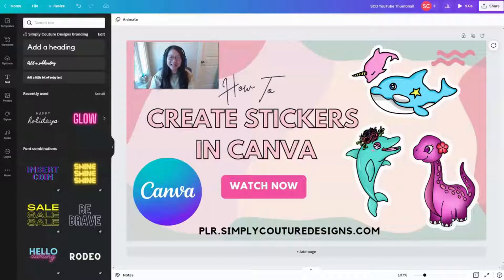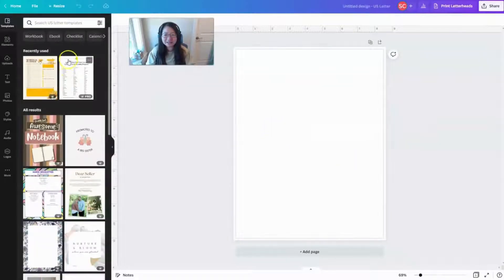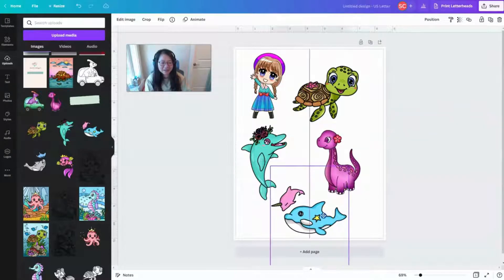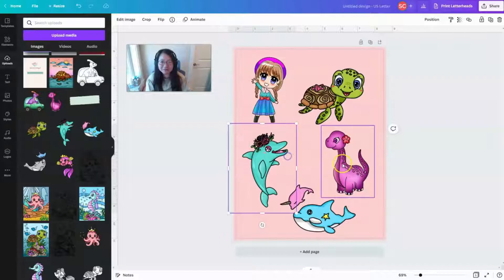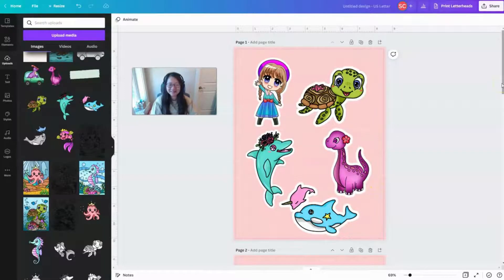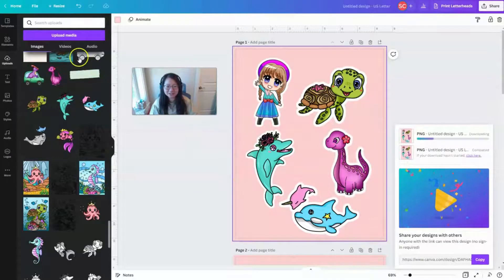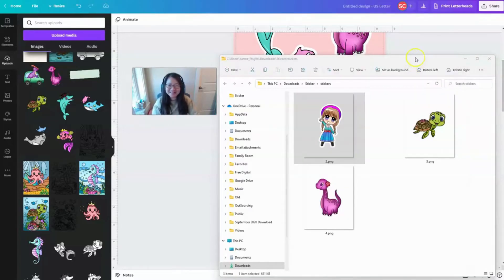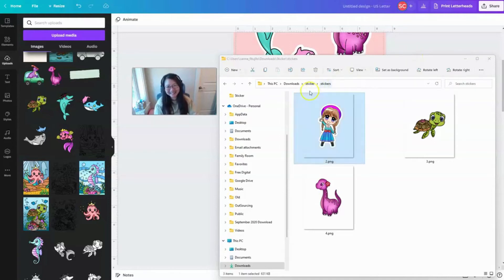Create Stickers in Canva Tutorial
In this tutorial, I'll show you how to create digital stickers in Canva and export them in PNG files. You can use them for your planners, scrapbooks, calendars, and more! See how we can create custom white border stickers using clip art images in minutes with Canva!

I hope you enjoy this Canva tutorial and find it helpful. Thank you so much!

🎀If you want to learn more about creating stickers to print and sell, check out my complete sticker course using Silhouette machine and Silhouette Studio, check out my Easy Profit with Stickers course.

For free and affordable commercial use clip art and graphics, check out Creative Fabrica

🎀Signature Best Selling Courses:
Design and Create Printables in Canva Course:

🤖AI Creator Club:
Learn how to create clipart and coloring pages using AI Midjourney.
Network and connect with like-minded creators in our private community

🎀Monthly Insider Club:
Learn how to create and sell trendy digital products like planners, journals, party invite, party games, spreadsheets, Notion planners and more